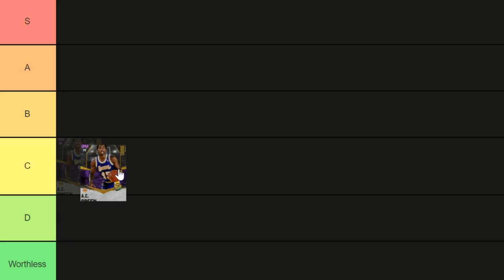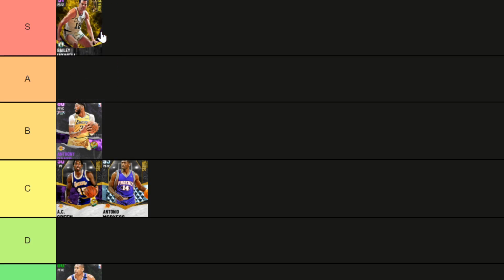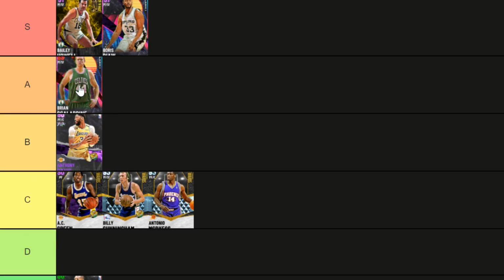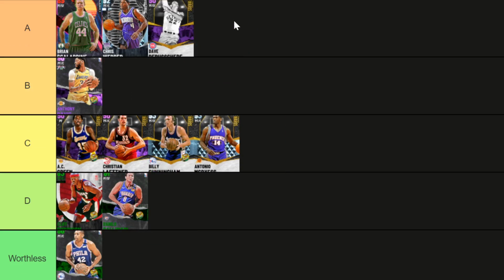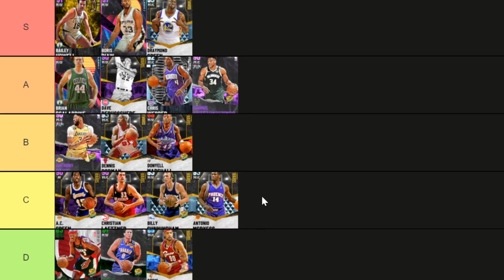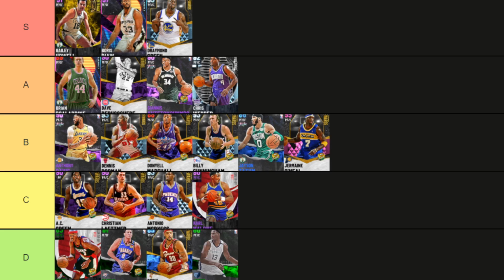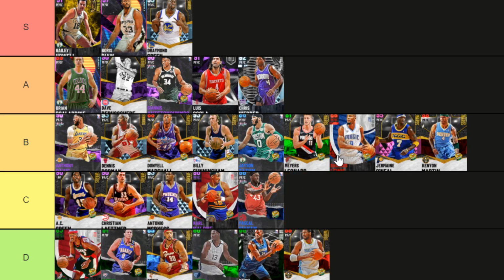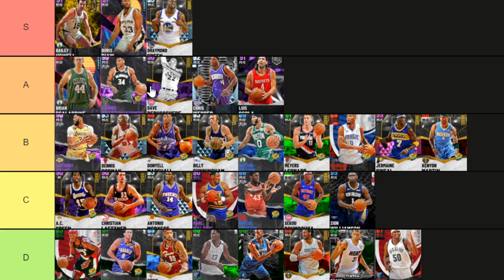RANKING THE BEST POWER FORWARD IN NBA 2K21 MyTEAM!! (Tier List October)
RANKING THE BEST POWER FORWARD IN NBA 2K21 MyTEAM!! (Tier List). In this video we rank all of the best power forwards in nba 2k21 myteam. This is all my opinion and i believe that these are some of the best as well as some of the worst power forwards in nba 2k21 myteam. This list will rank the best small forwards, best value power forwards and some of the worst value power forwards in nba 2k21 myteam. THis is the first nba 2k20 ranking  tier list that I have made in nba 2k21 myteam